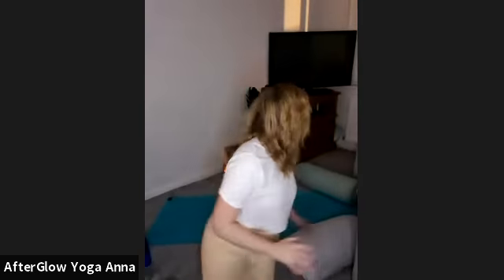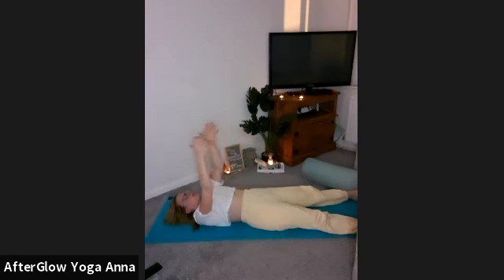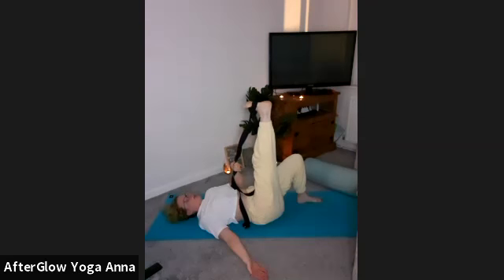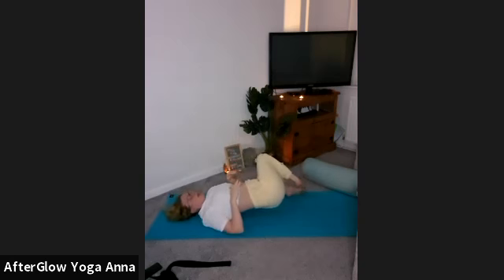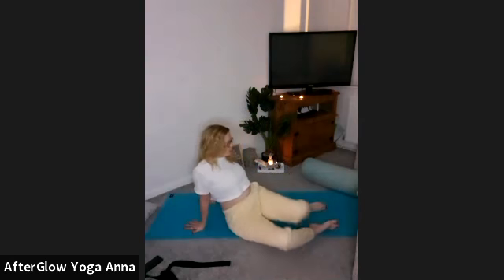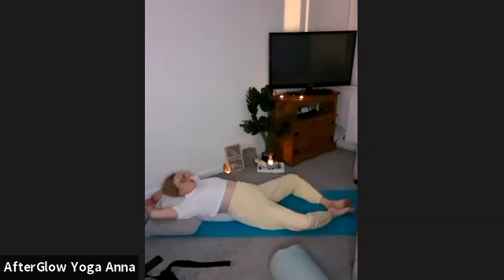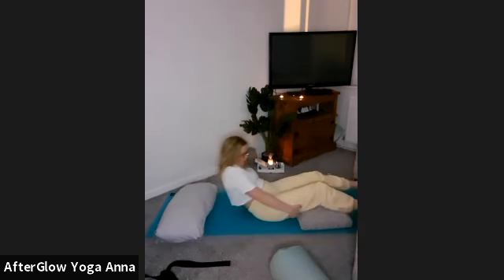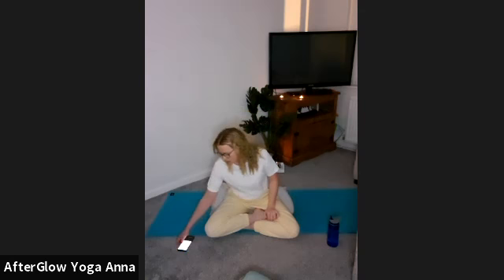Slow Yin Yoga Deeply relax and restore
In Yin Yoga we slow down the movement slow down the breath and slow down the mind

xx